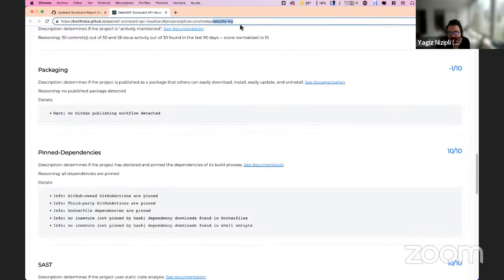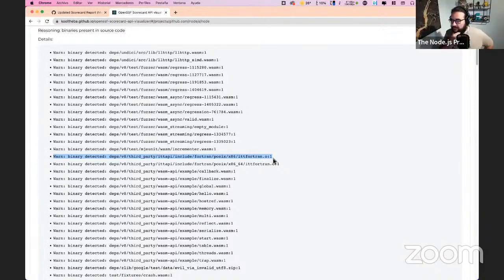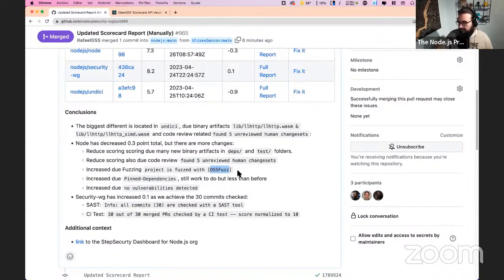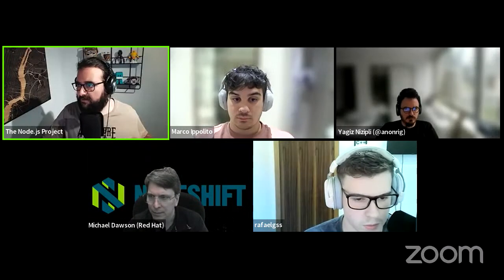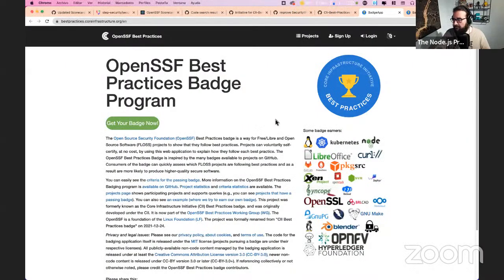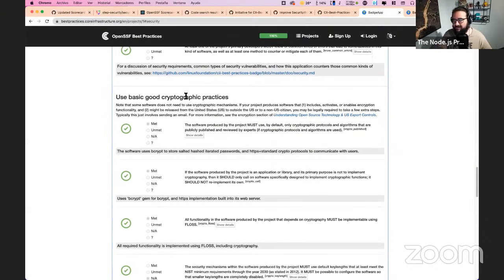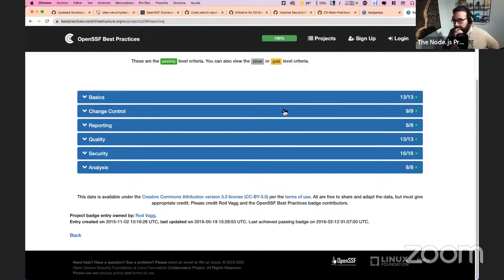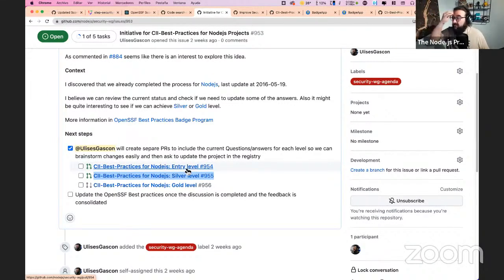2023-04-27 Ecosystem Security WG meeting